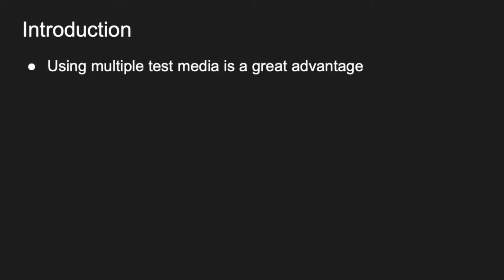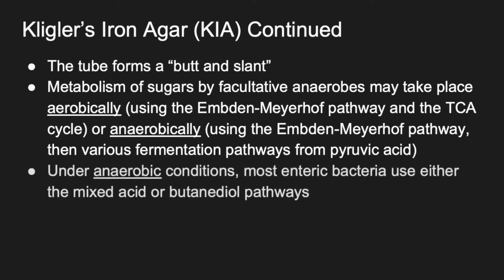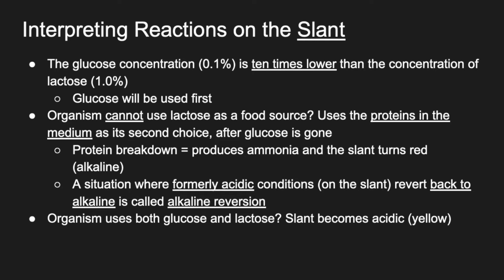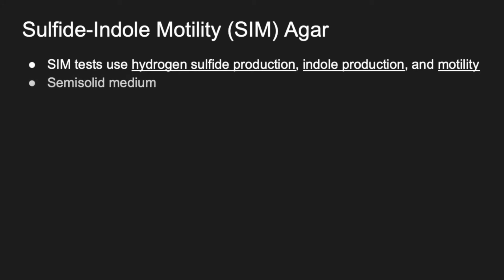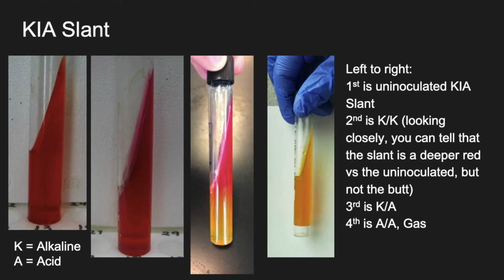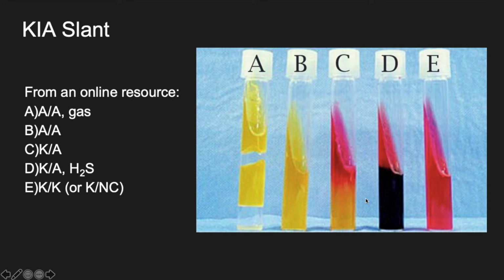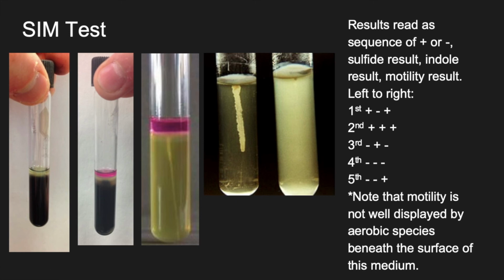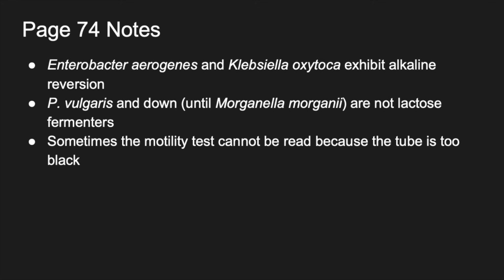BMS 213 -- LAB 17